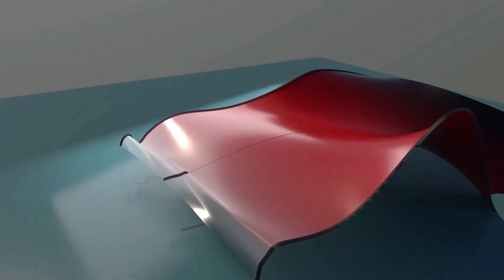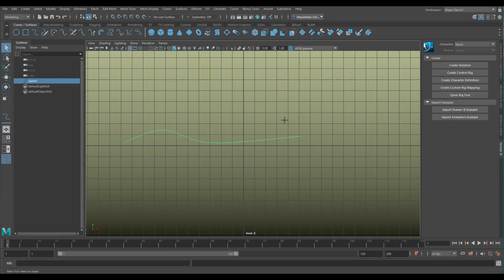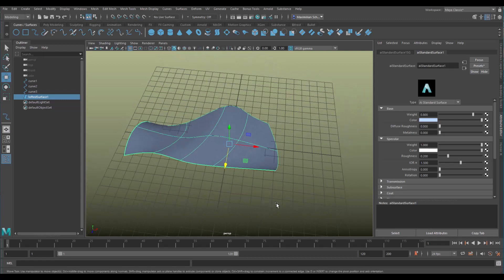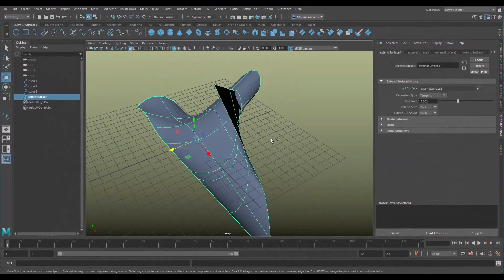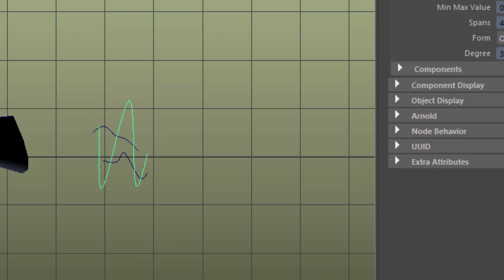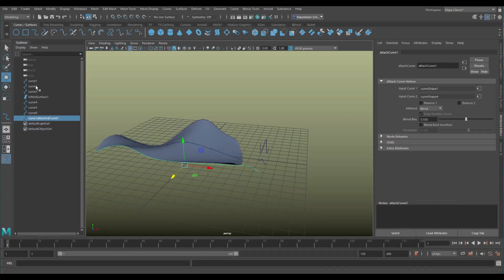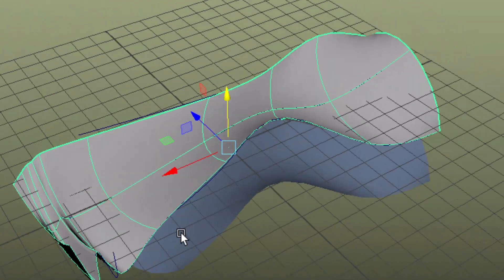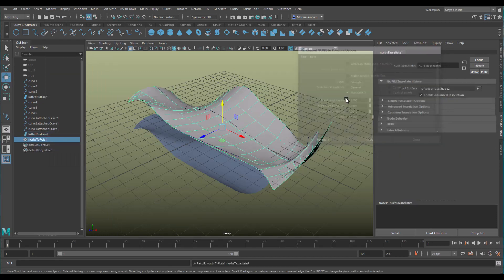Maya: Extending NURBS Surfaces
NURBS surfaces are the Queens and Kings of Industrial Design. In this short tutorial I demonstrate two ways to extend a NURBS surface. Nothing more, nothing less.

Much more about NURBS modeling can be found in my 12 part course about NURBS modeling.

The music: "Computer Animation" and "African 221 Beat", composed and performed by me, Maximilian Schönherr, licensed via GEMA, Germany.